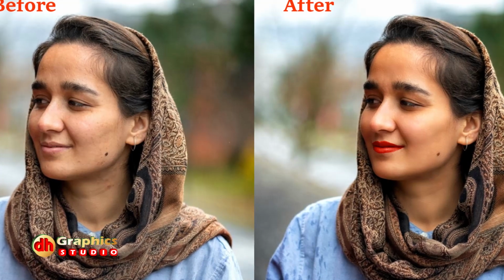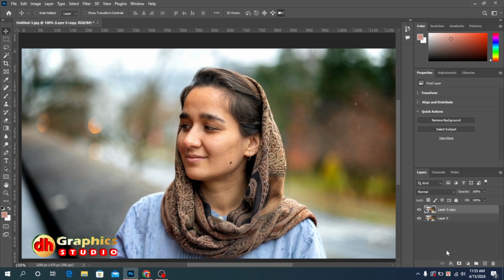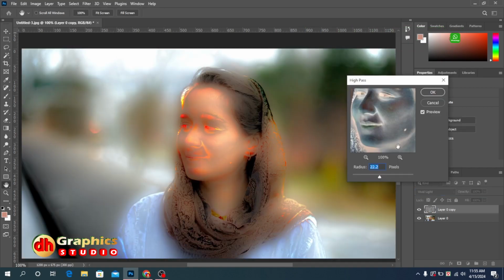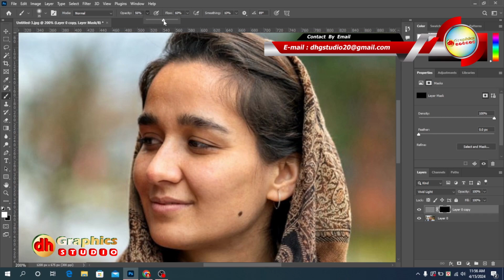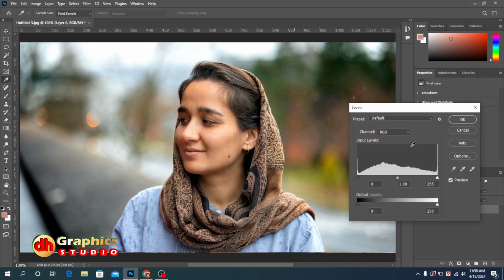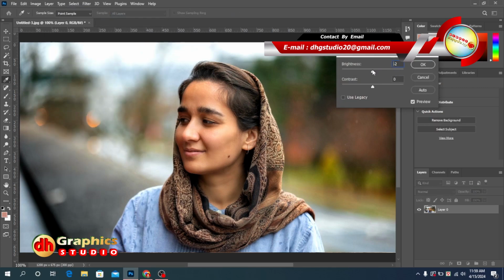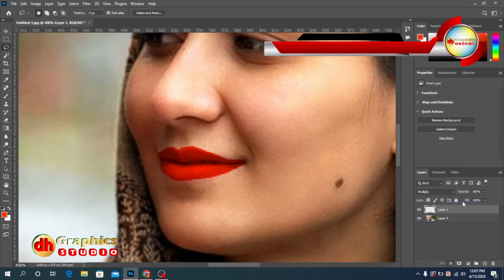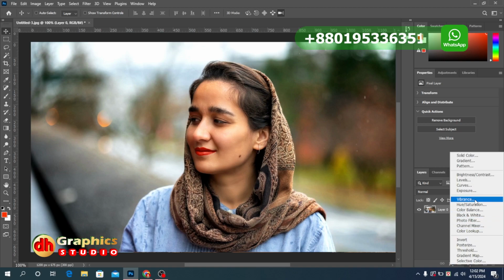High-End Skin Retouching in Photoshop | Smooth Skin Tutorial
Welcome to DH Graphics Studio 🌿✨
🕊️ In this video: High-End Skin Retouching in Photoshop | Smooth Skin Tutorial  | Short Film
EDIT & Color: Hasibul Hossain
Edit: Hasibul Hossain
Producer: Hasibul Hossain
🎶 Don't forget to: 👍 Like the video if you enjoyed it 💬 Comment on your favorite drama clip 🔔 Subscribe to our channel and hit the bell icon to stay updated with our latest uploads

ANTI-PIRACY WARNING 🚫 This content is protected by copyright laws and belongs to DH Graphics Studio. Both visual and audio elements in this video are copyrighted content. Please respect our work and do not publish without authorization. Thank you for your support and understanding! 🙏 Sit back, relax, and let the DH Graphics Studio take you on a dramatic journey. 🌼
Also Find us: